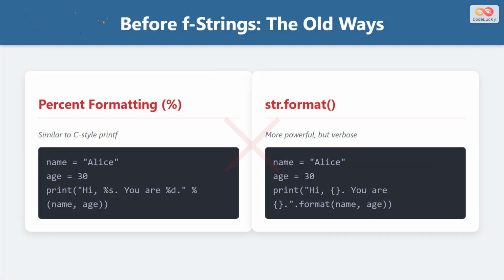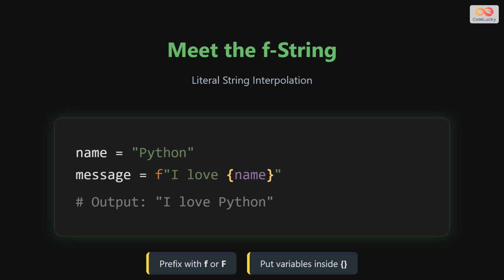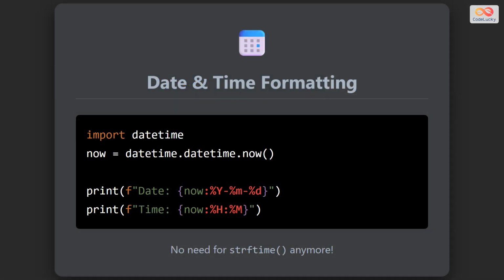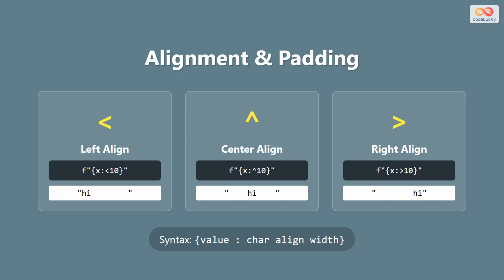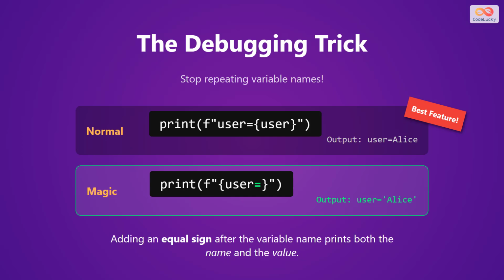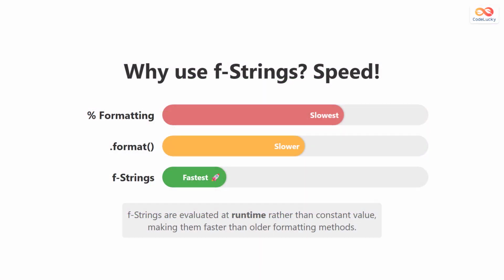Python f-Strings Explained: The Ultimate Guide (2026)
Learn everything you need to know about Python f-strings in this comprehensive guide! 🐍

F-strings (formatted string literals) are the modern, Pythonic way to format strings. They aren't just more readable—they are also faster than older methods like %-formatting and .format().

In this video, we cover:
🔹 Basic Syntax
🔹 Embedding Expressions & Math
🔹 Formatting Numbers, Currencies, and Dates
🔹 Text Alignment
🔹 The Amazing Debugging Trick (var=)
🔹 Performance Comparisons

Whether you are a beginner or an experienced developer, mastering f-strings will make your code cleaner and more efficient. Upgrade your Python skills today!

Chapters:
00:00 - Python f-Strings Explained
00:12 - The Old Ways
00:29 - Meet the f-String
00:47 - Embedded Expressions
01:01 - Number Formatting
01:16 - Date & Time Formatting
01:29 - Alignment & Padding
01:43 - The Debugging Trick
01:59 - Performance
02:13 - Summary
02:28 - Outro